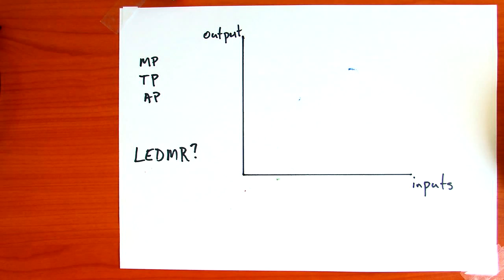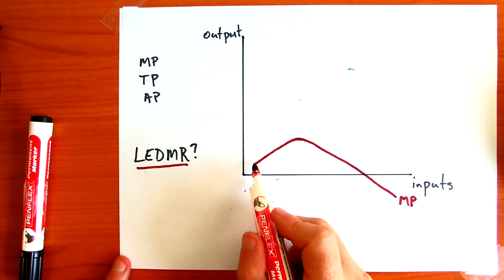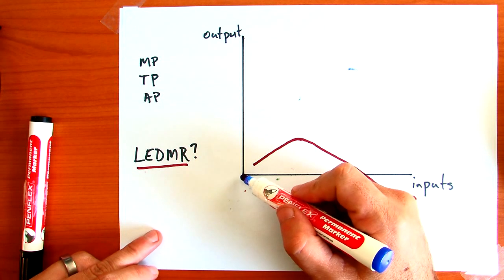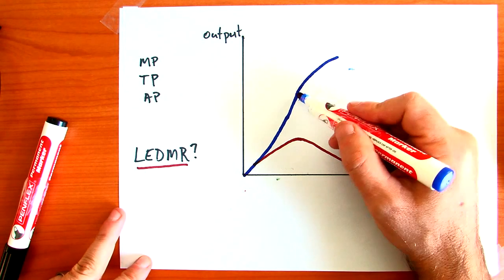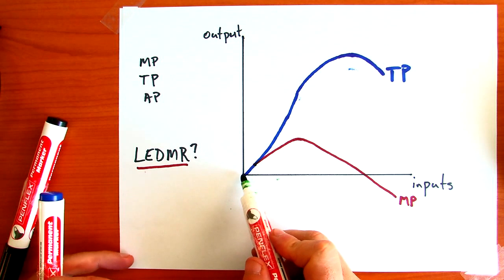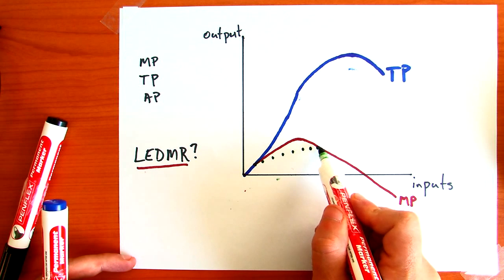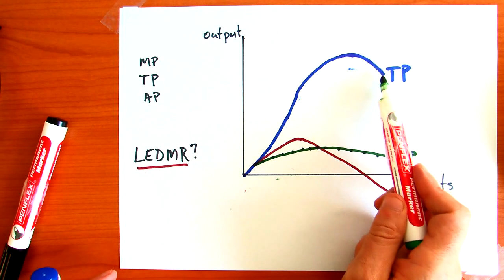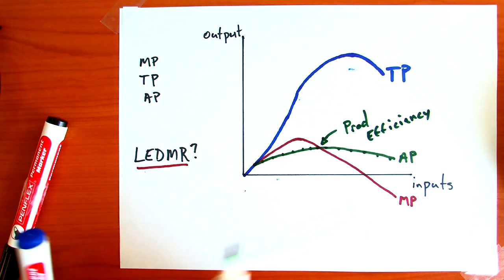CTTP production curves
How to correctly sketch production curves. (MP, TP, AP)